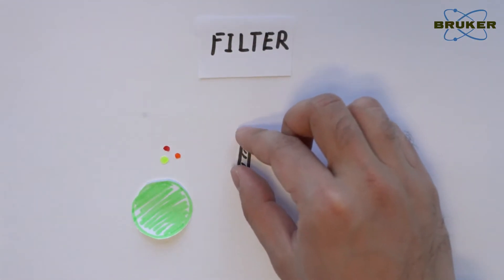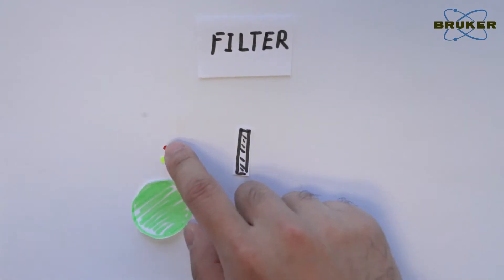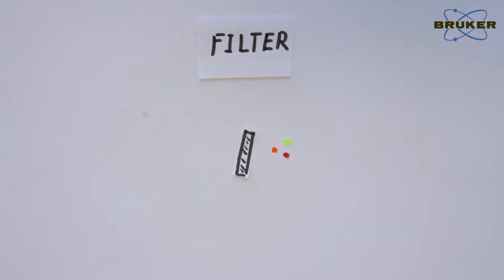Raman Instrumentation | Raman for Beginners | How to build a Raman Spectrometer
What do you need to create a Raman instrument? In this video, our Raman expert will explain which 4 parts you need to build a Raman spectrometer. He will also discuss what functions the different parts: Filter, CCD, laser and spectrograph fulfill in the assembly.